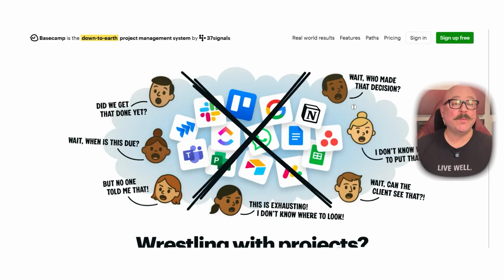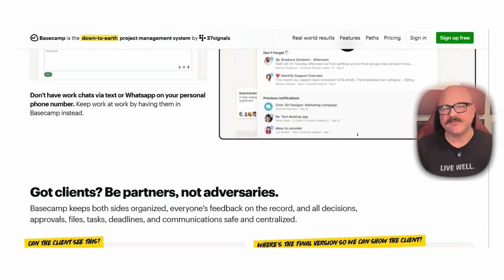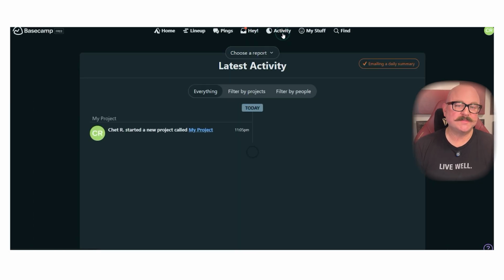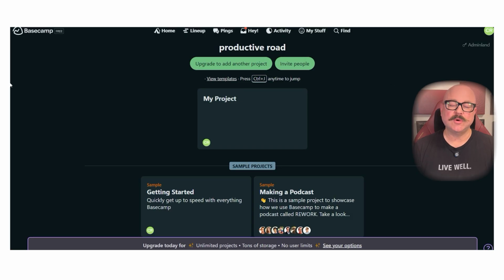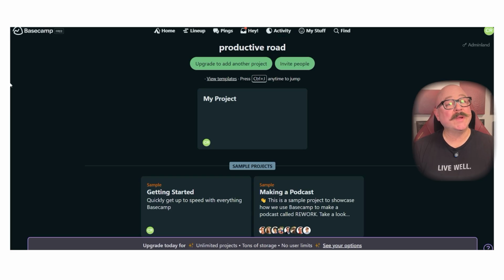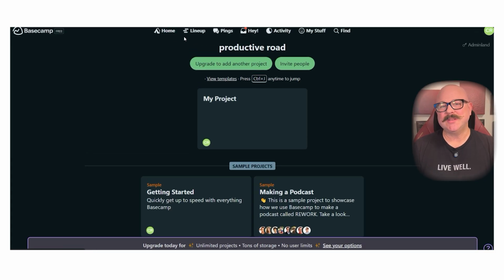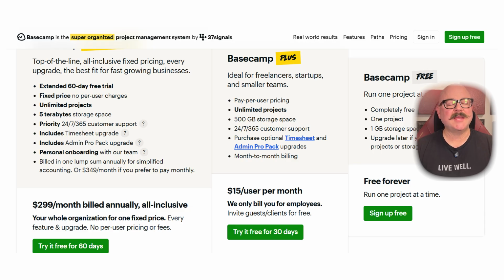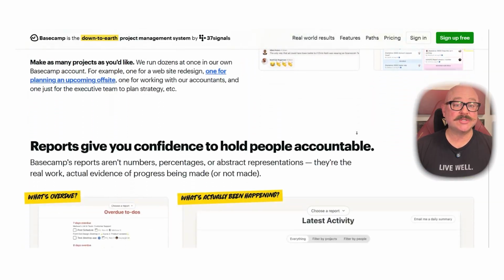Basecamp Review — Still a Top Choice or Time to Move On?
Is Basecamp still worth using in today’s project management world? In this video, we review its features, strengths, and limitations. Whether you're a long-time user or just curious, this will help you decide. See if Basecamp is still the right fit—or if it's time to move on.